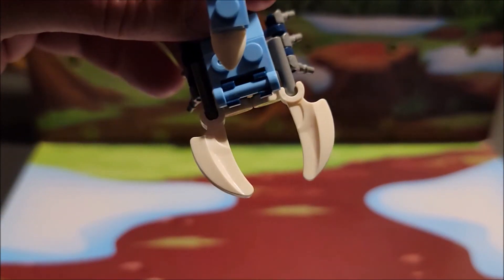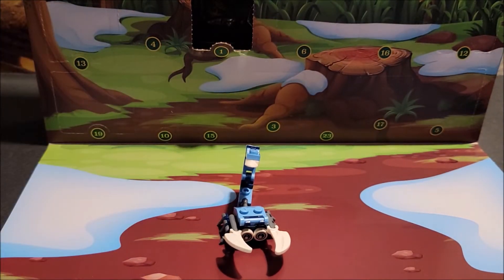Insect Advent Calendar Day 1 Review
This is Day 1. This review episode.  This is an insect advent calendar. I will be putting all these openings and reviews in one playlist so if you missed one please check it out.